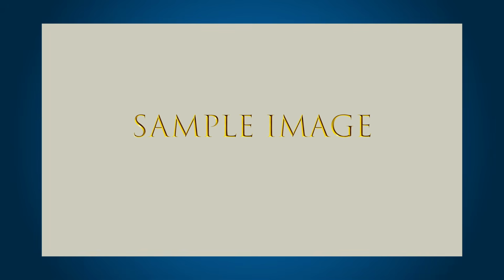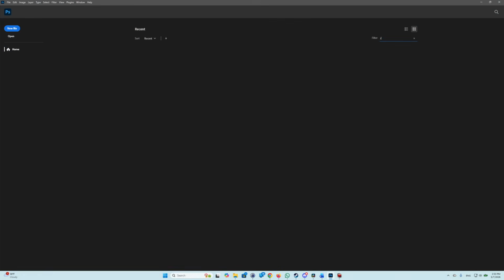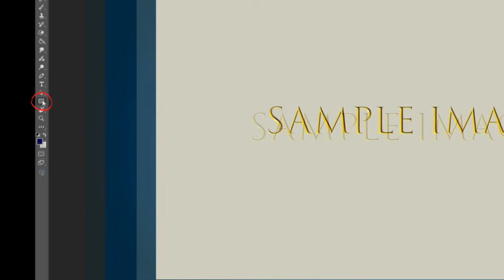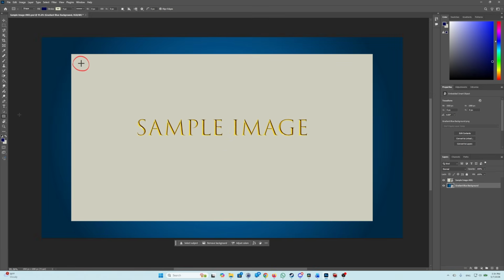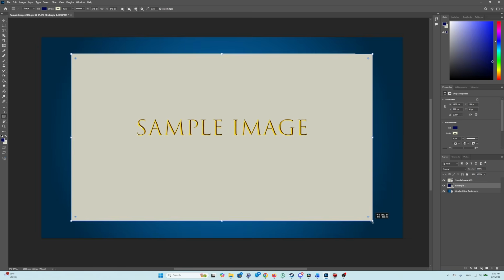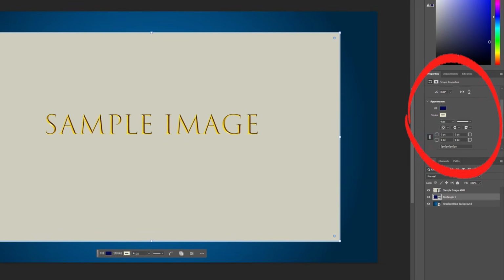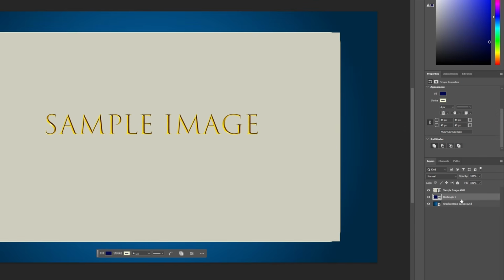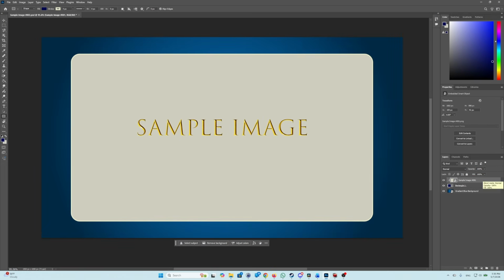Photoshop Rounded Corners in 60 Seconds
A step by step tutorial on how to give your image corners a rounded edge using Photoshop.